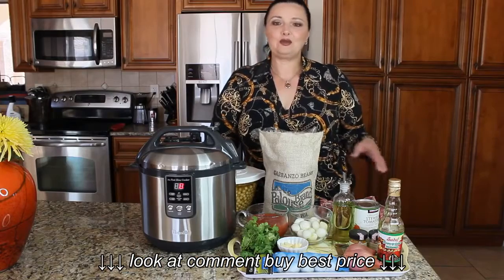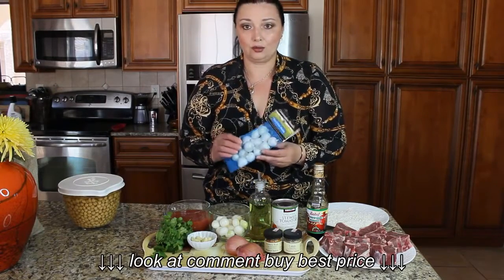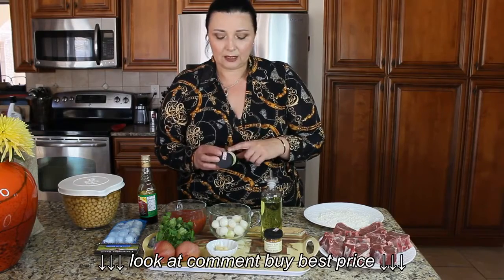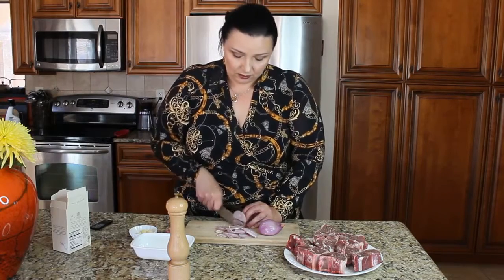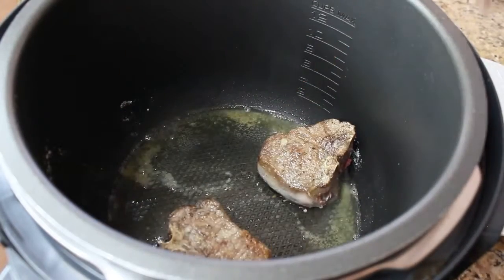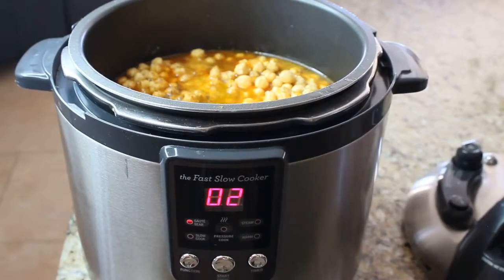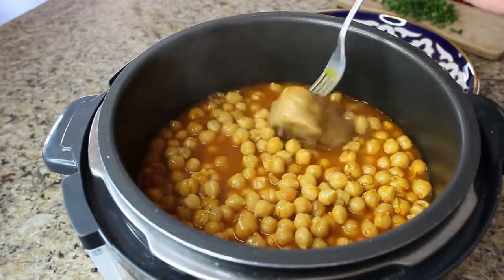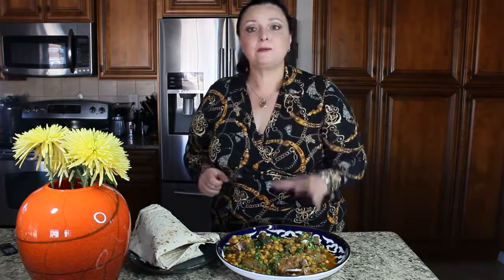Braised Lamb Chops With Garbanzo Beans cooked using Breville fast Cooker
Braised Lamb Chops With Garbanzo Beans cooked using Breville fast Cooker , Braised Lamb Chops With Garbanzo Beans cooked using Breville fast Cooker